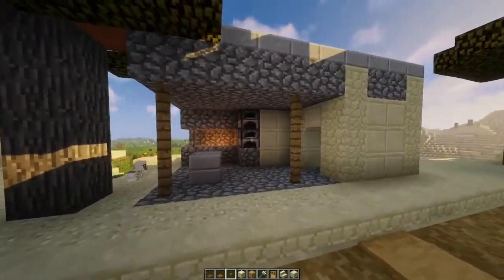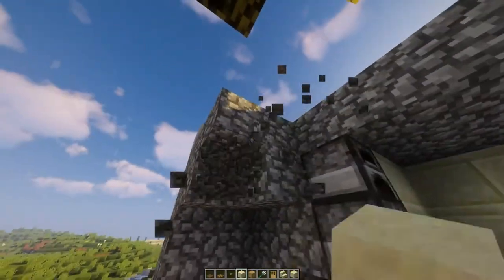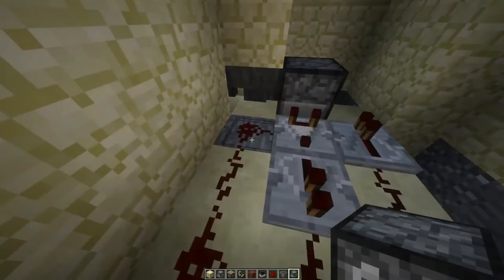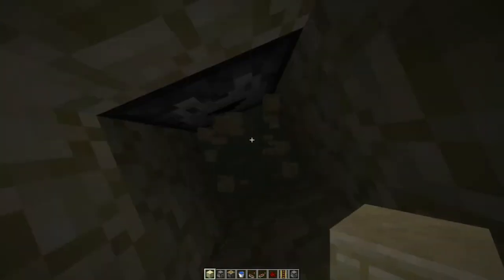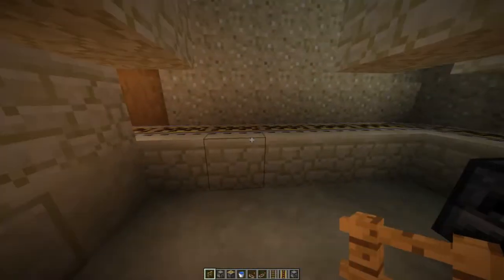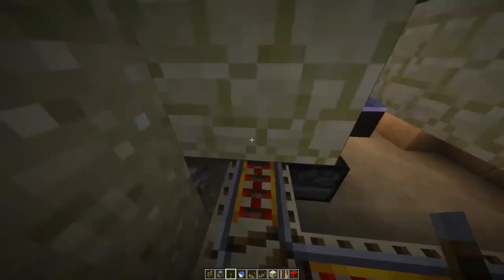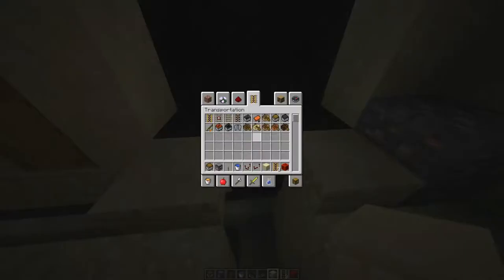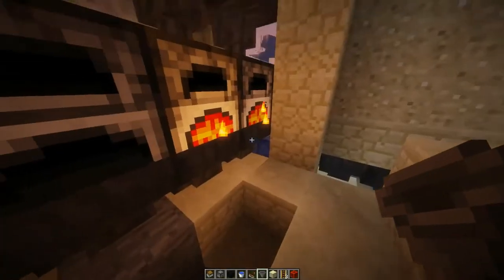Minecraft. How to upgrade a desert Blacksmith. Epic automatic furnace array.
In this episode I rebuild the desert blacksmith into an auto smelter.

Check me out on Twitter @JustCarl7